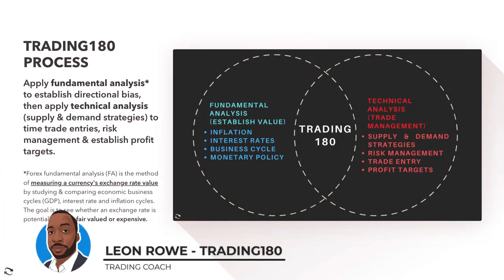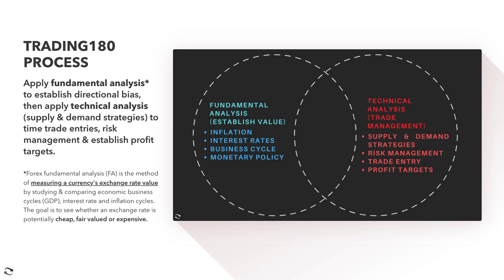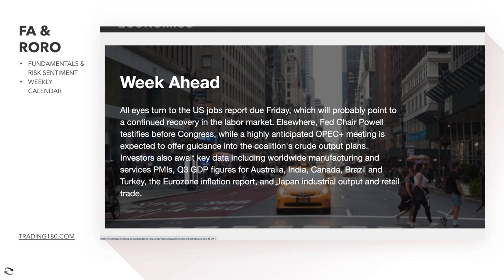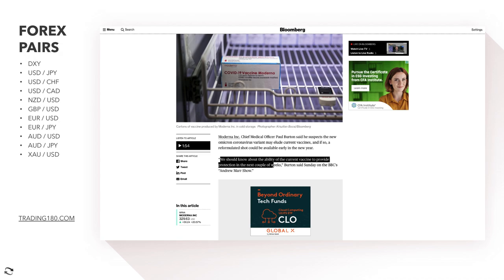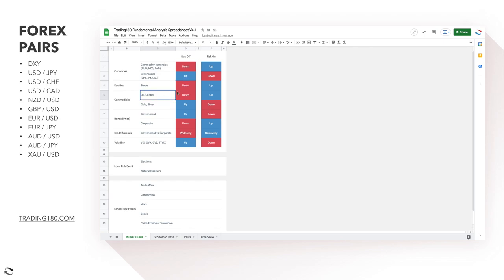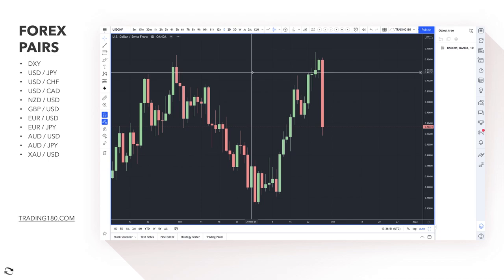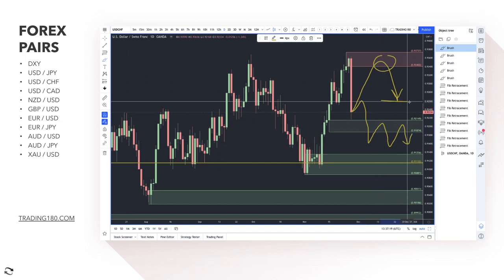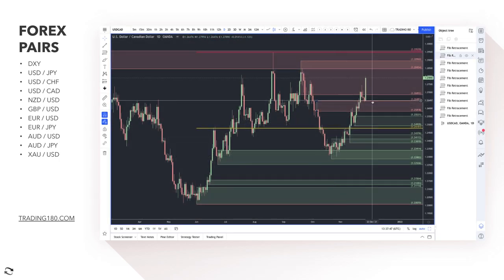Supply And Demand Weekly Forex Market Analysis | Fundamentals & Technicals Including Gold